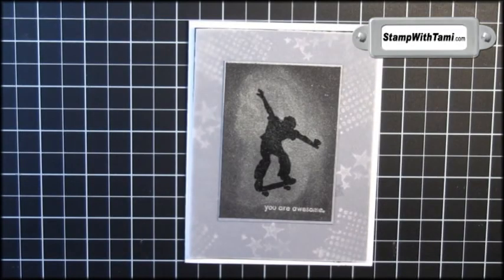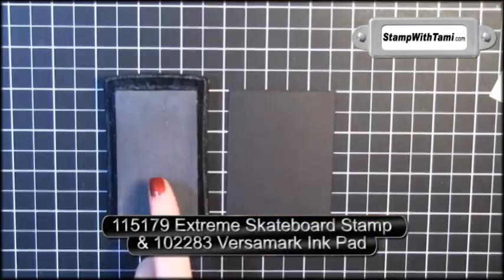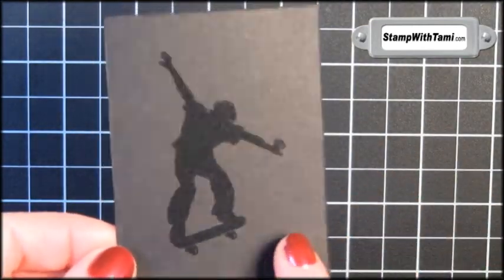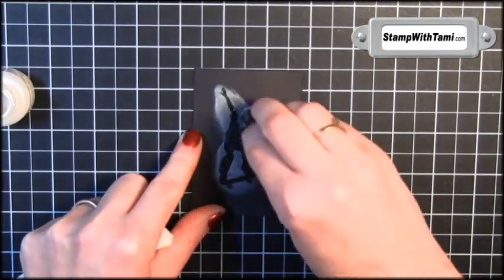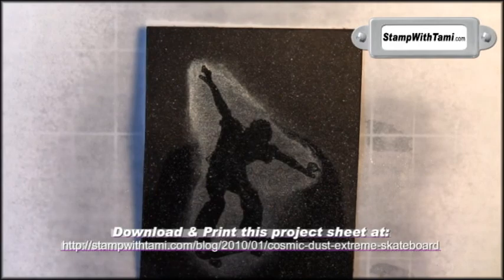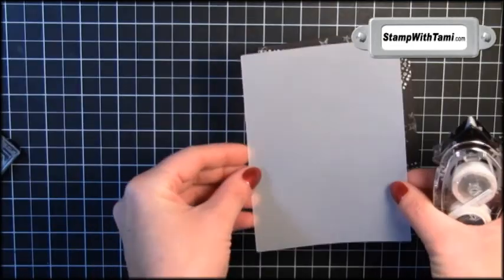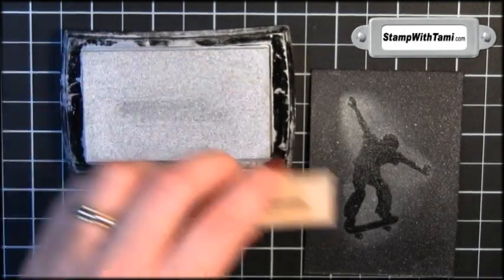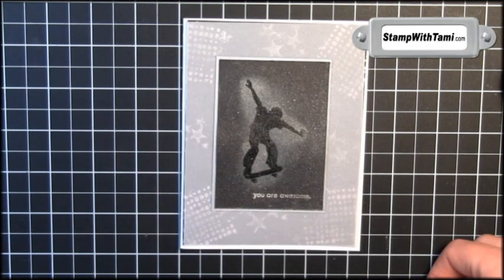Cosmic Dust Extreme Skateboard Card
It takes a brave gal to combine skateboarding and vellum, and pull it off! I'll call this the Cosmic Dust Silouhette technique, spotlighting the cool dude on the skateboard. This one is sure to make your boys (and men) stop say "awesome". The Extreme Skateboard is a stand alone stamp, and part of a series of Extreme sports (dirt bike, Guiter, Snowboard & Surfboard).

Tami White
Stampin Up Independent Demonstrator